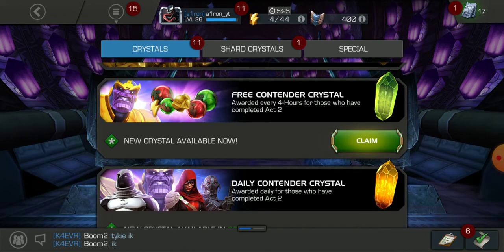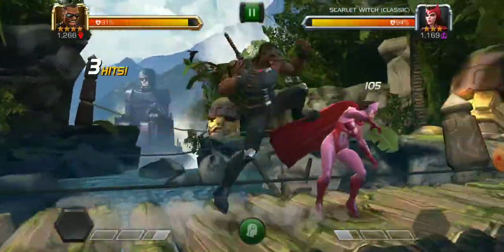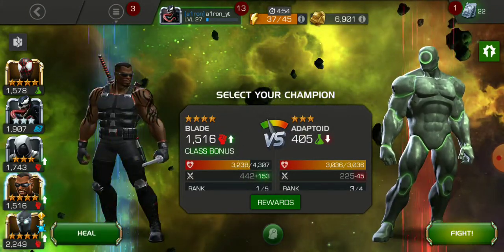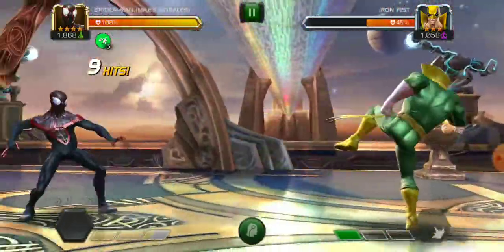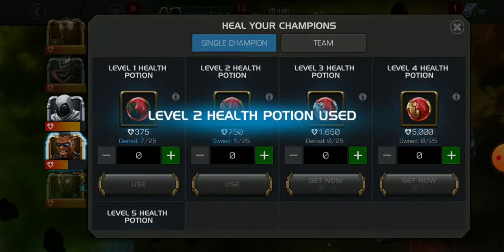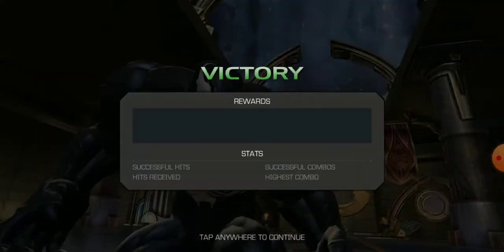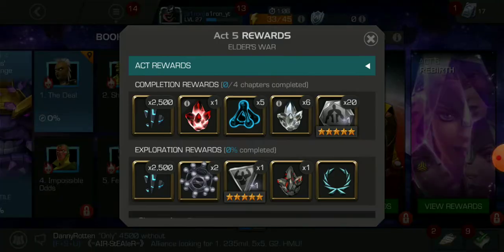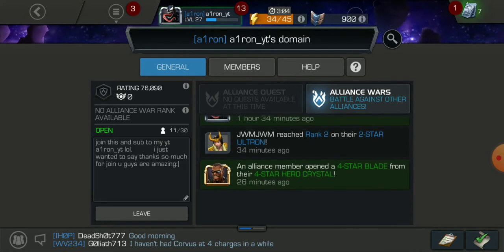(Blade!!!) Marvel Contest of champions pt 2